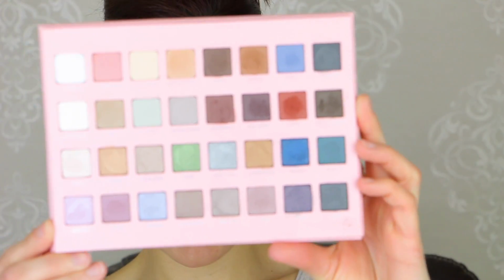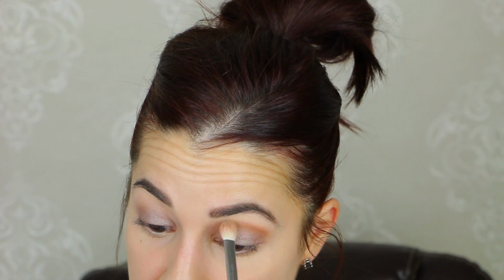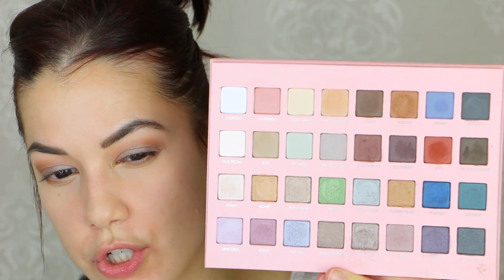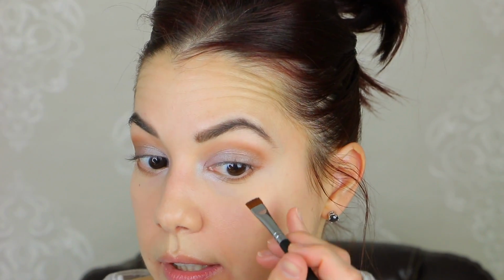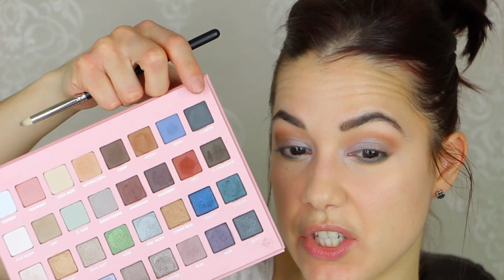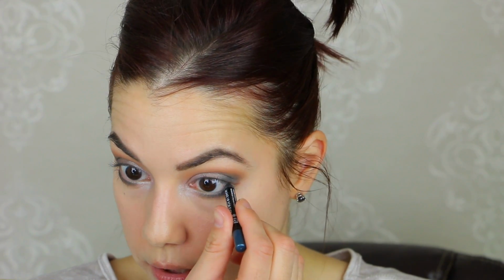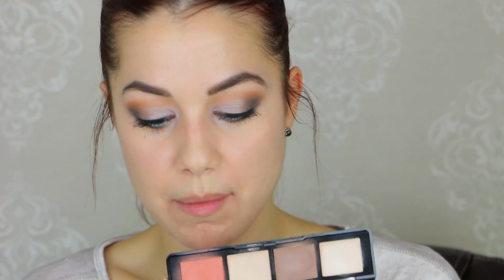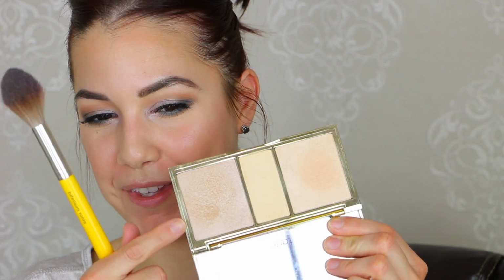Wearable Smoky Eye with a Twist!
PRODUCTS USED

FACE
Bare Minerals BareSkin Serum Concealer (spot concealed where needed)
Bare Minerals Loose Minerals in Fairly Light
Benefit Hoola Bronzer
Makeup For Ever Pro Sculpting Palette #20
Tarte Skin Twinkle Highlighting Palette
ABH Brow Wiz in Medium Brown

EYES
LORAC Mega Pro 4 Eyeshadow Palette
Charlotte Tilbury Rock N Kohl Liner in Bedroom Black
Makeup For Ever Aqua 12L Eyeliner Pencil
Clinique Pretty Easy Liquid Liner in Black
Sephora Lash Craft Big Volume Mascara

LIPS
Bite Beauty Lipstick in Honeycomb
Bare Minerals Gen Nude in Hemp (from a holiday kit)

glamourbylexi.r